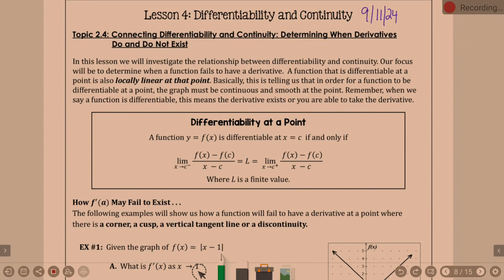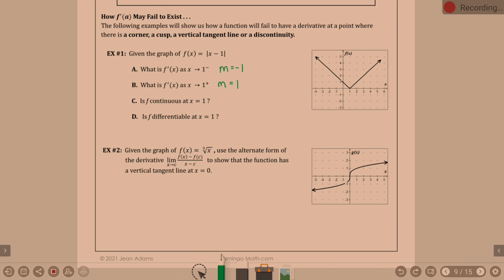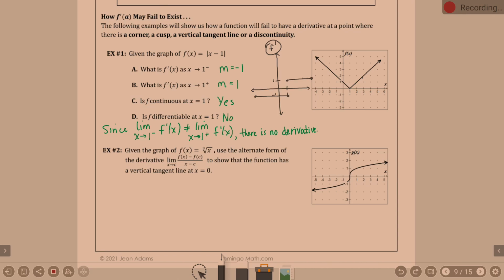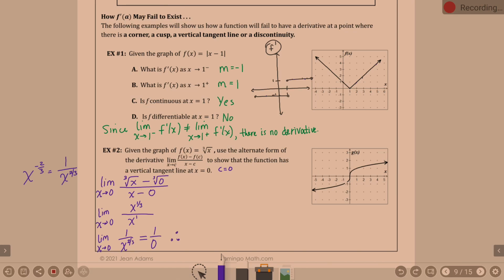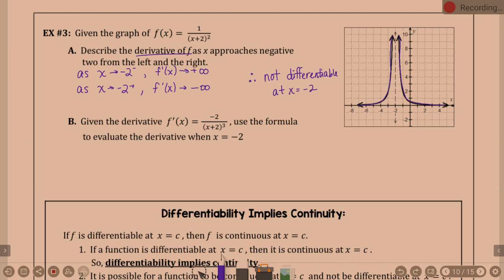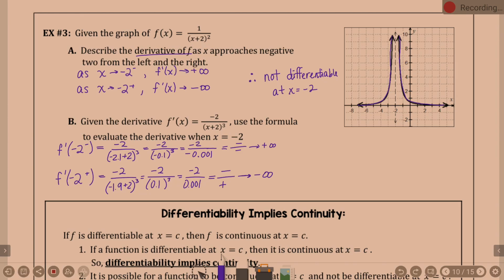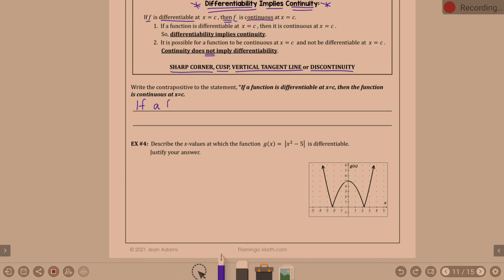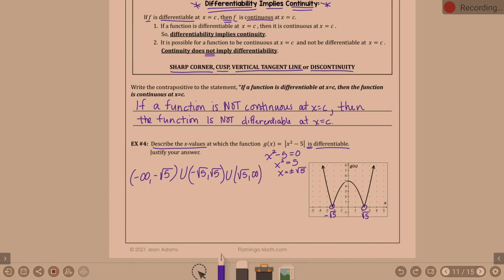AP Lesson 2 4 Day 1